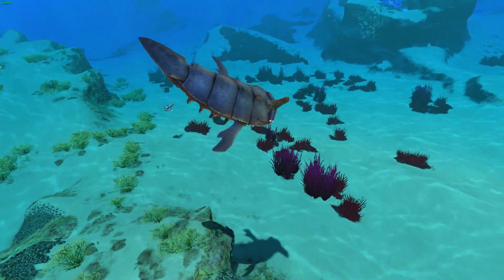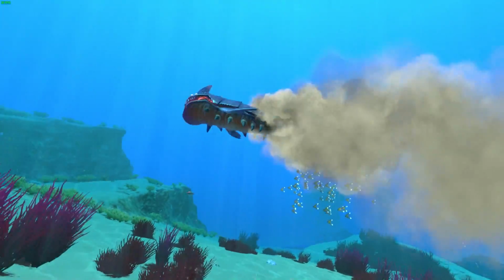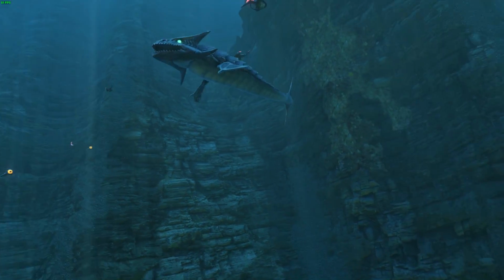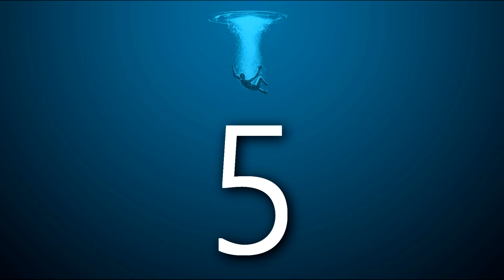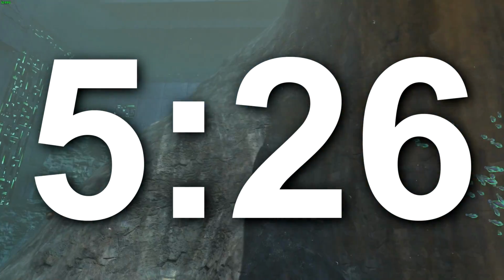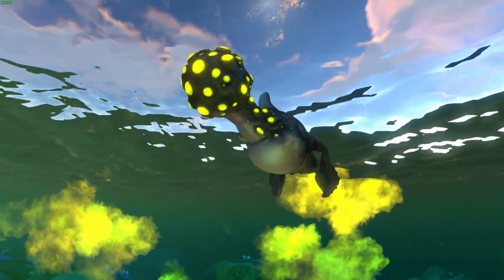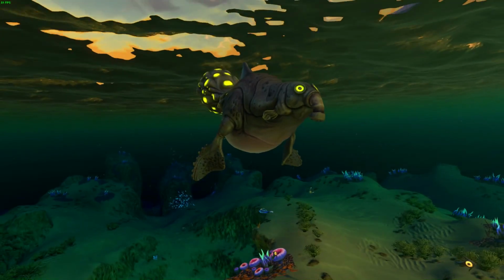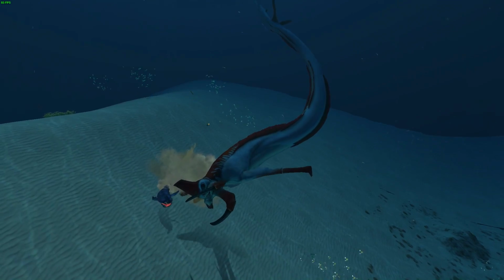TOP 10 SCARIEST CREATURES IN SUBNAUTICA!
RIP Headphone Users.

♫ Music (If any):
Robot Disco Dance - TeknoAXE

:D

My PC Specs:
RAM - 16GB Corsair Vengeance LPX DDR4 3000MHz (RED)
Motherboard - GIGABYTE Z170-GAMING K3-EU
OS - Windows 8.1
SSD - 240GB SanDisk

Awesomecrunch 👊